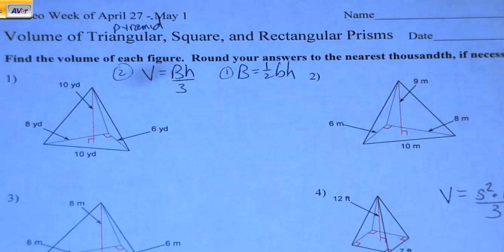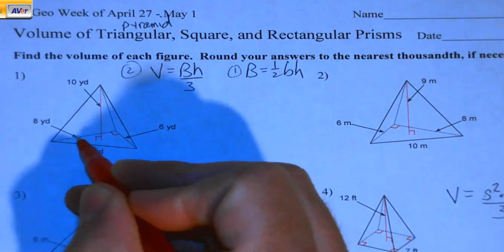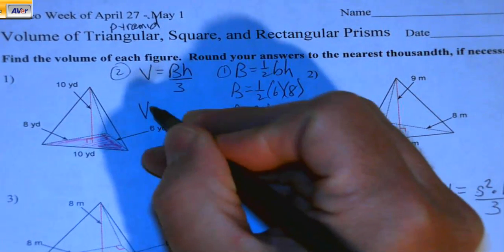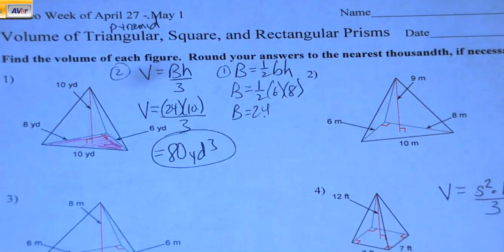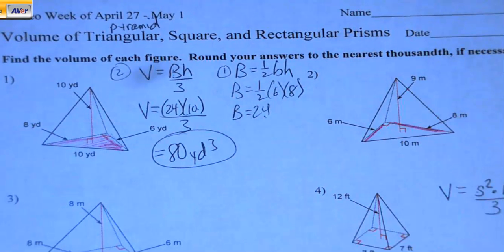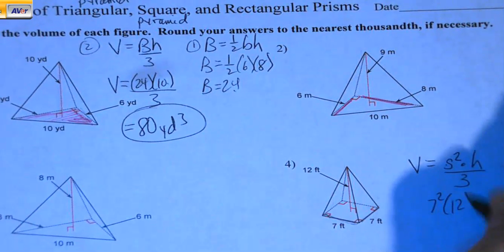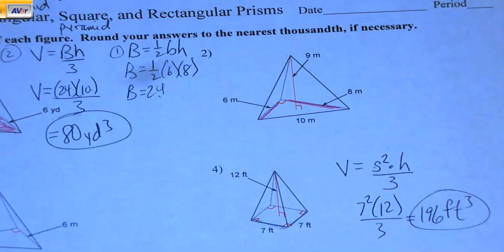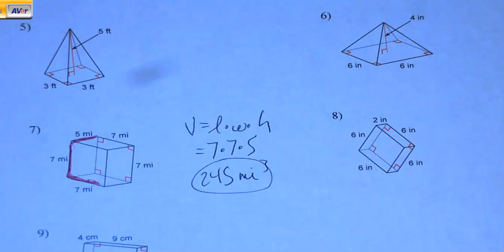Volume of triangular pyramid, square pyramid, rectangular prisms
We continue with our look at geometric figure volumes with triangular pyramids, square pyramids, and rectangular prisms